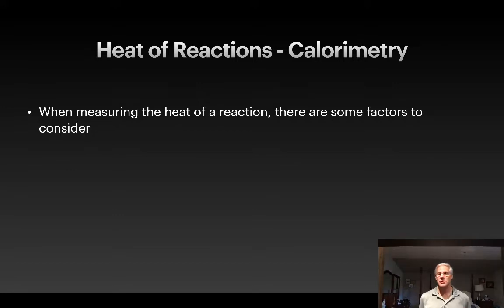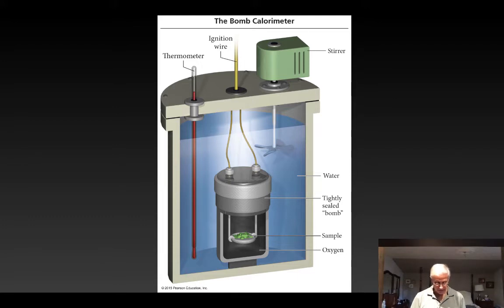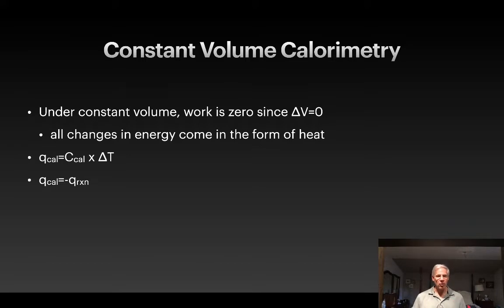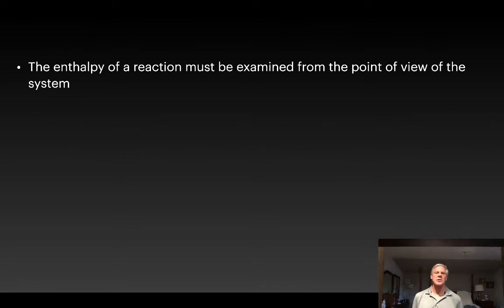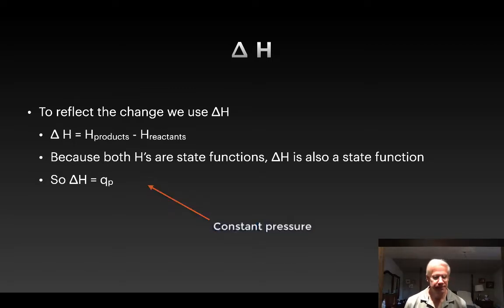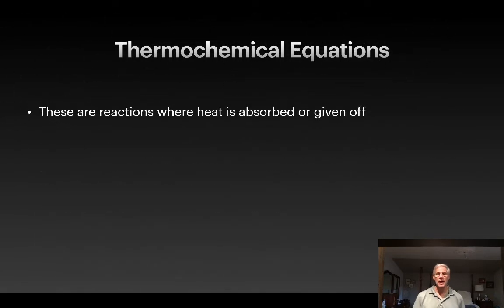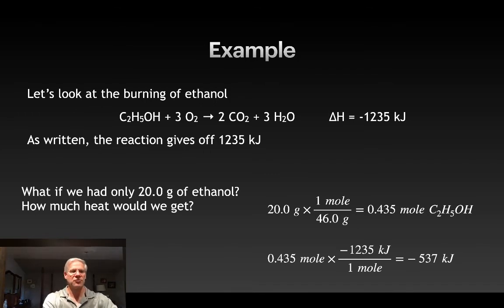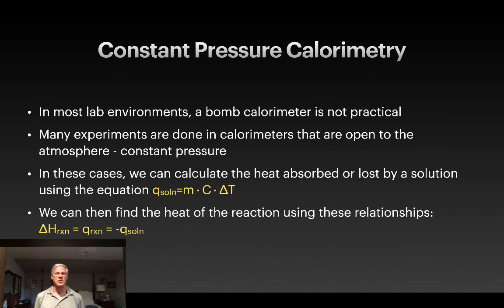Lecture 5c - Enthalpy and Calorimetry